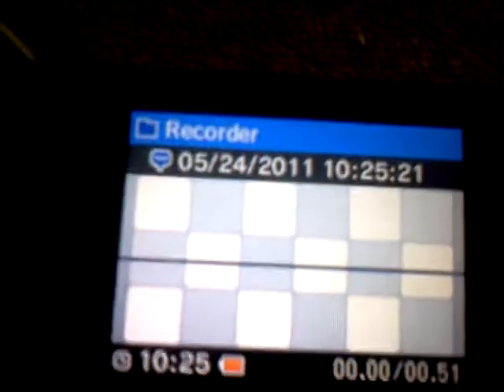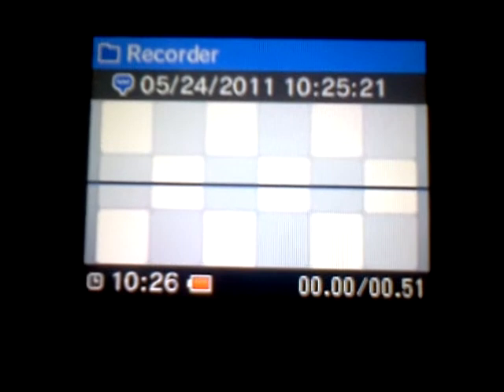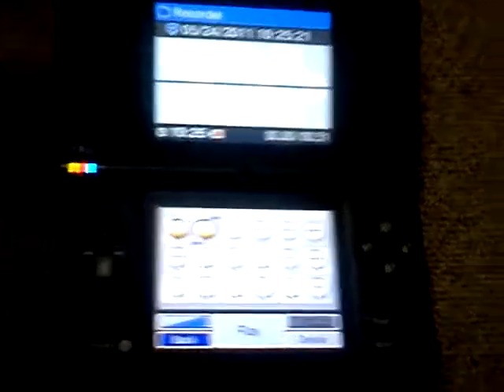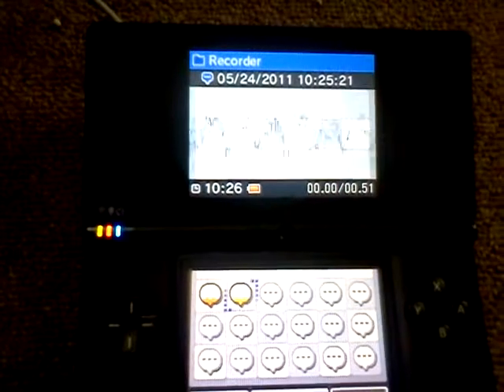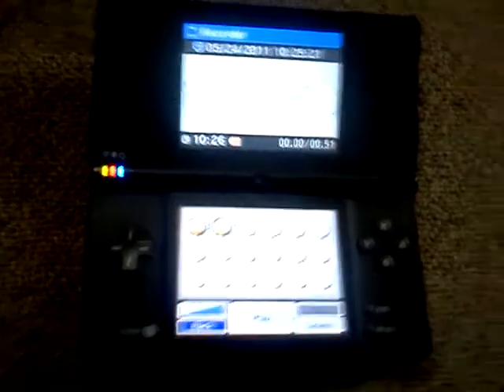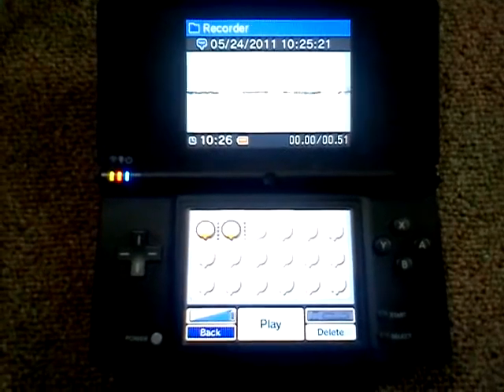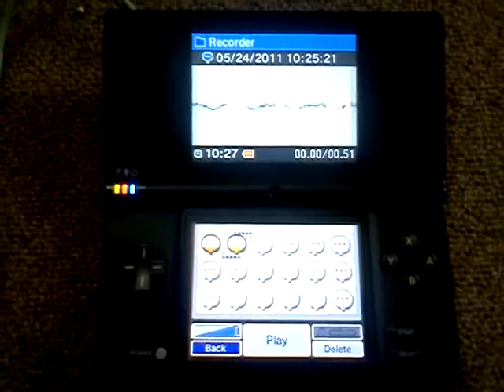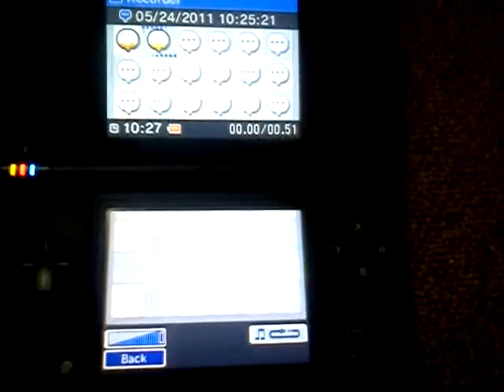Dsi secrets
This is a show to show you the mario theme when you have a sound that is less then one second long. Enjoy.